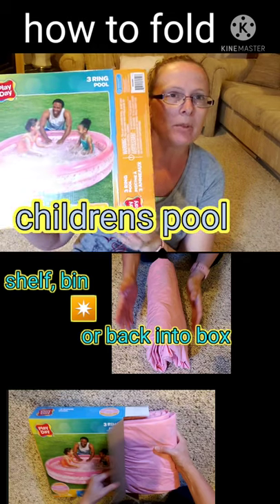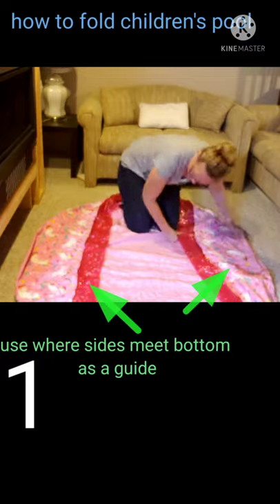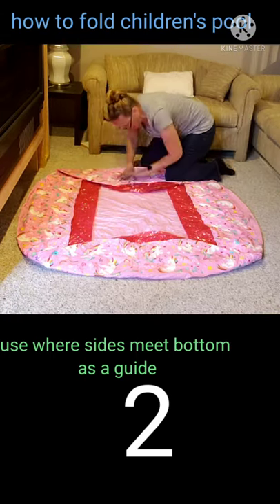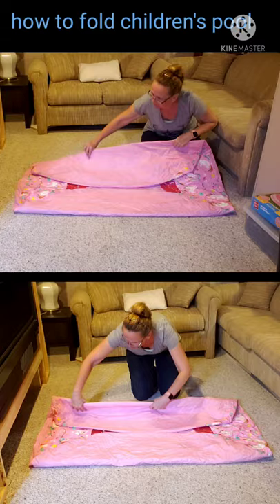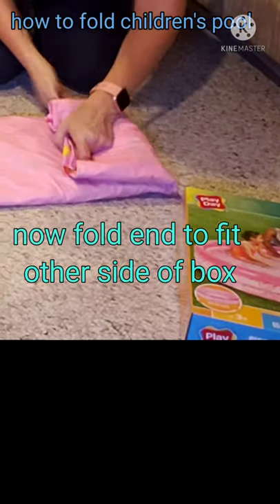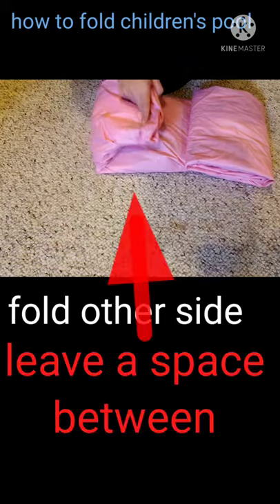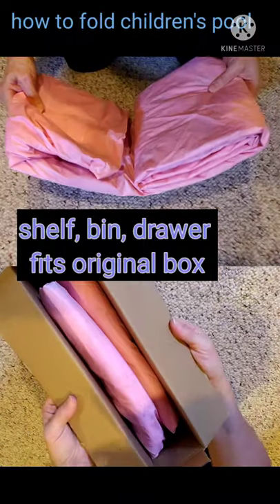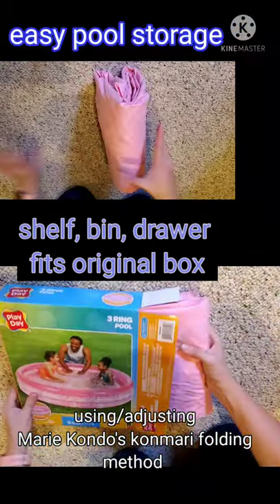fold kid's pool to fit inside box again or for storage on shelf, drawer & bins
How to fold a children's pool so it will fit back into its original box, or your storage space easily.
How to konmari fold a pool for easy storage .